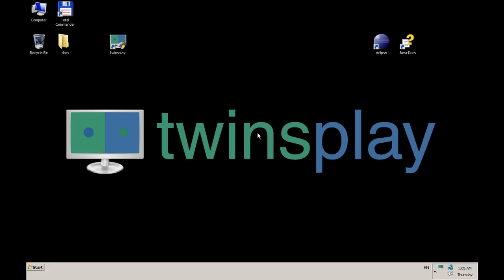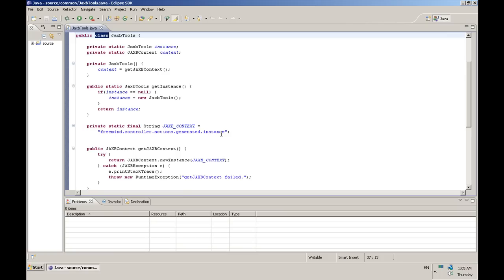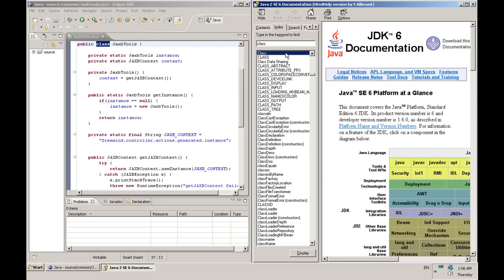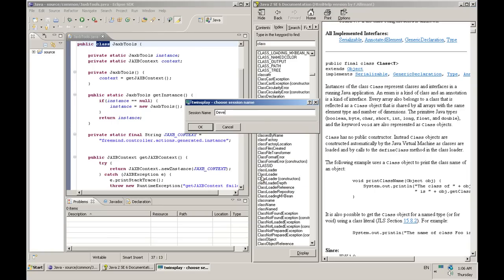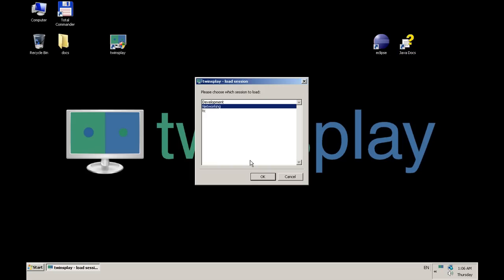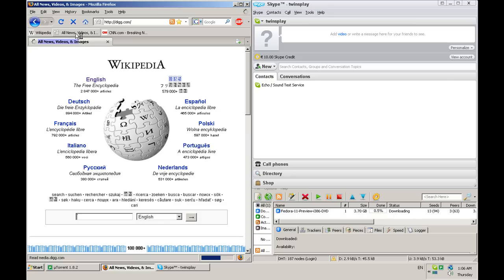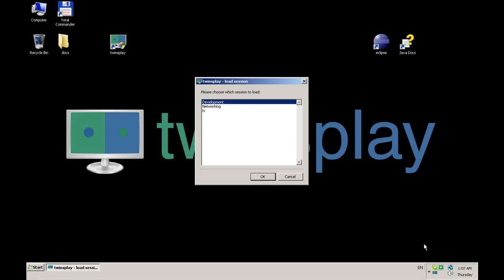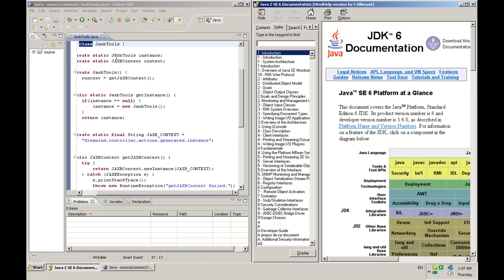twinsplay tutorial - productivity-oriented window and session manager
Increase your productivity and efficiency with twinsplay.

Use split screen mode to view two windows side by side simultaneously on your wide screen.
Save and load your open windows using the twinsplay session management capabilities.

Be efficient. Be productive. Use twinsplay.